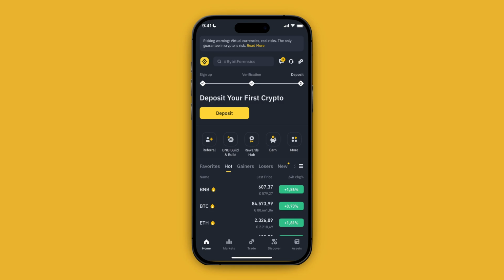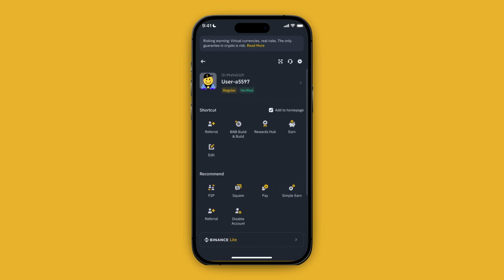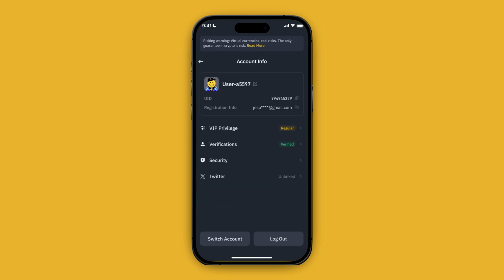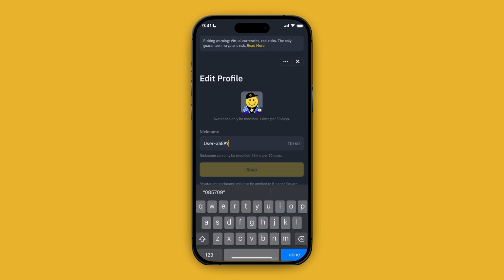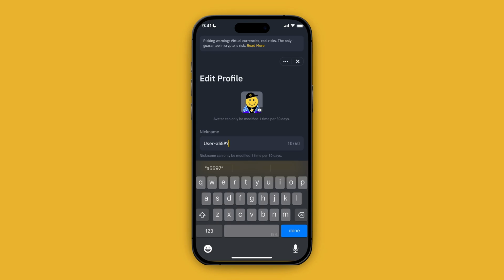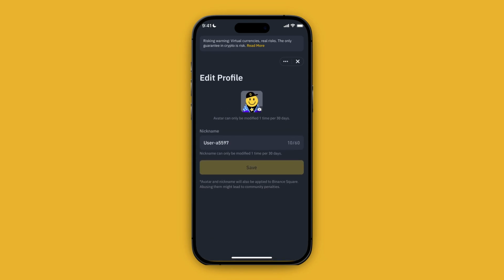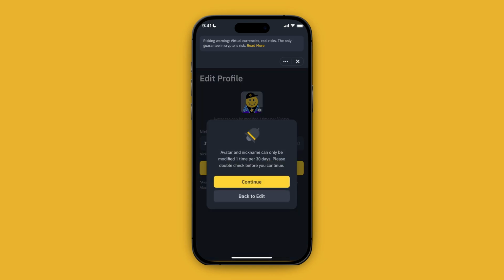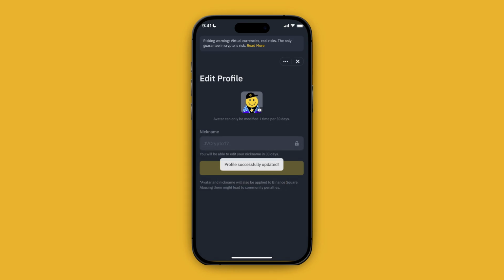How to Change Your Binance Name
In this video, I'll show you How to Change Your Binance Name.
If you need to update your name on Binance, this step-by-step guide will show you how to do it. You'll learn how to navigate Binance's account settings, check name change requirements, and submit a request if necessary. 📝🔄